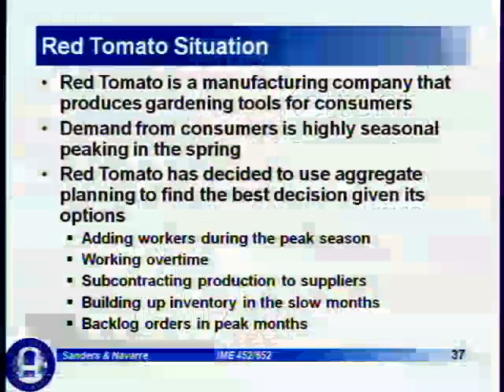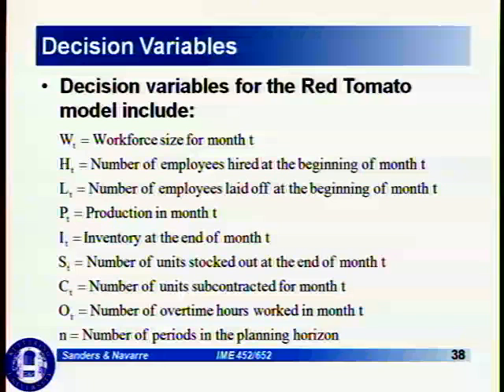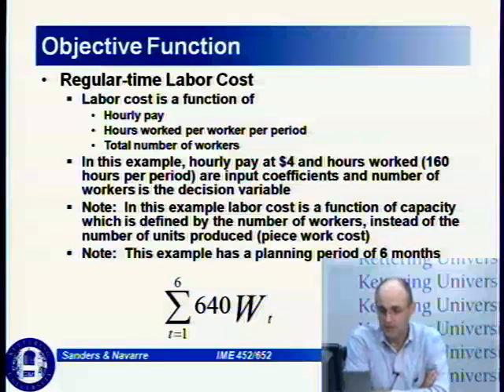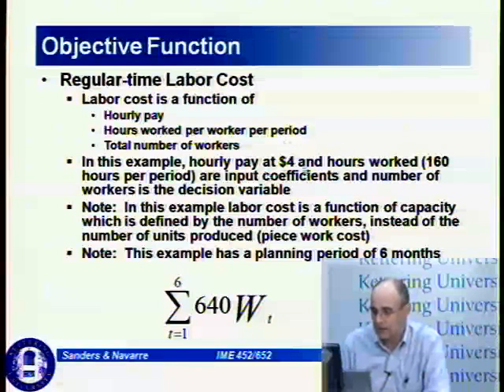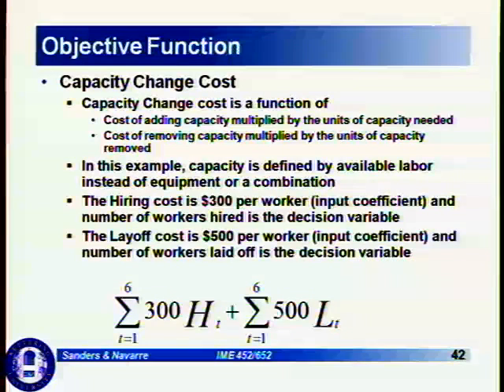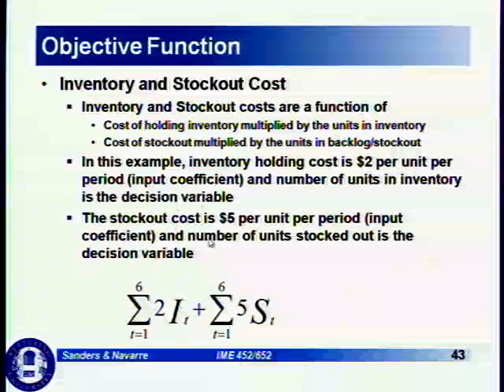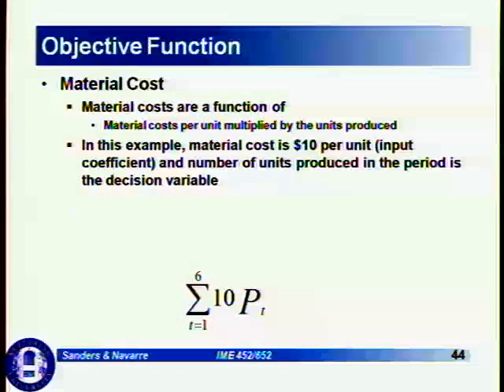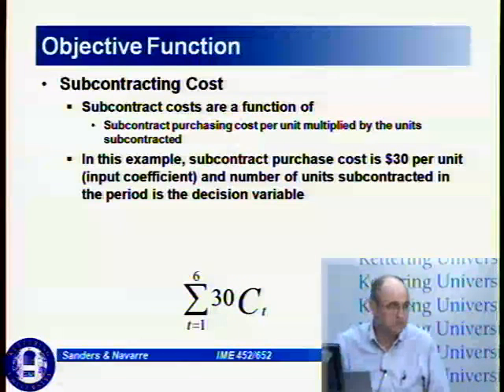Red Tomato Aggregate Plan 1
Assignment: Red Tomato Aggregate Plan